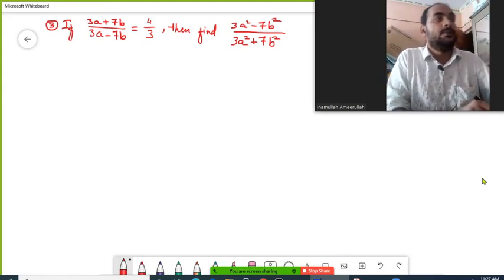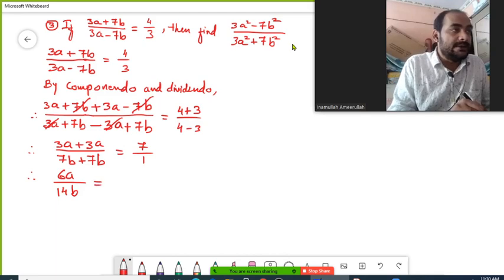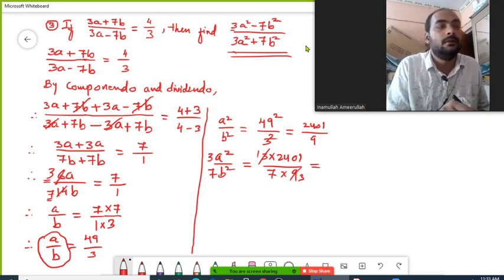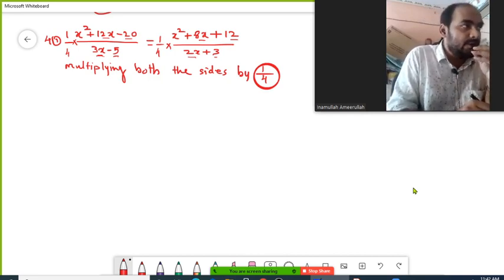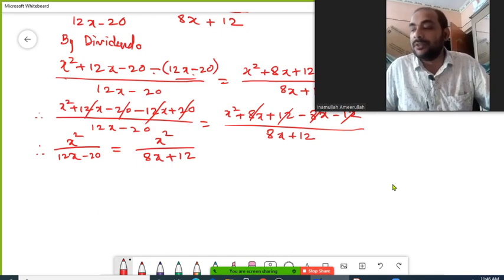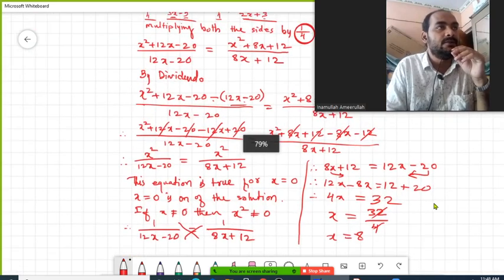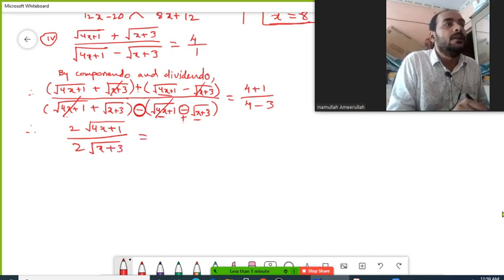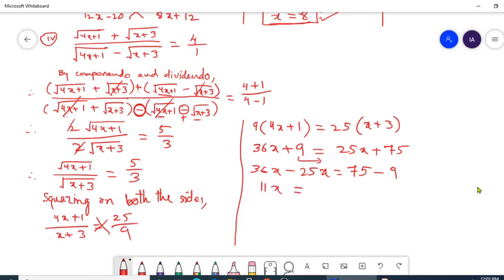Ratio and Proportion for class 9th.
Ex. no. 4.3,